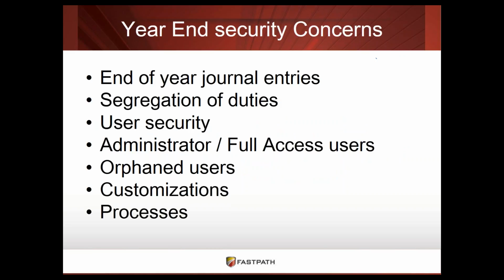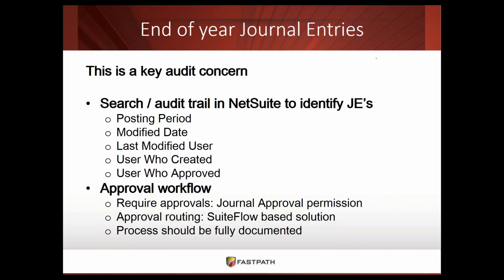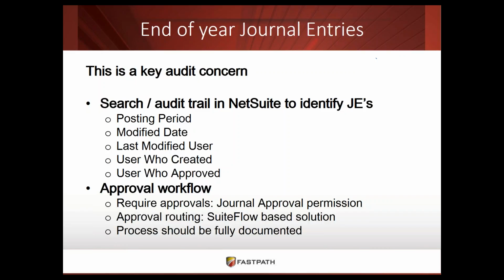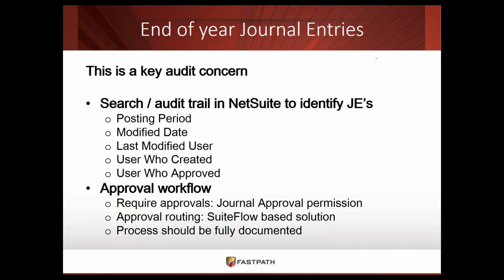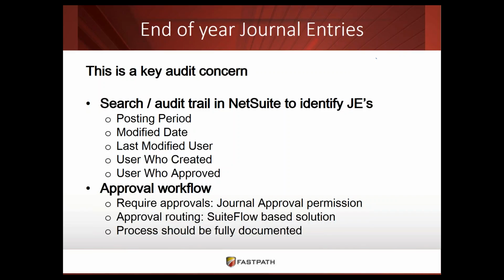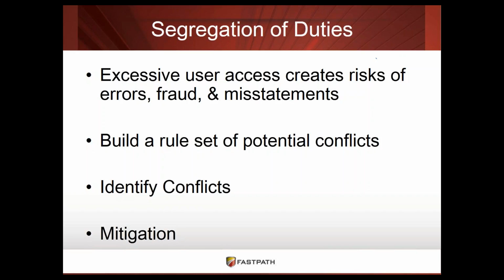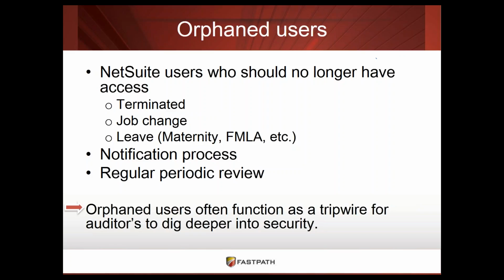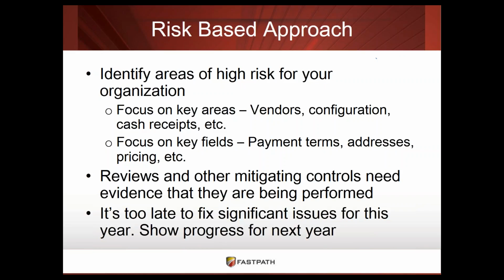Year End Security Considerations for NetSuite | Fastpath